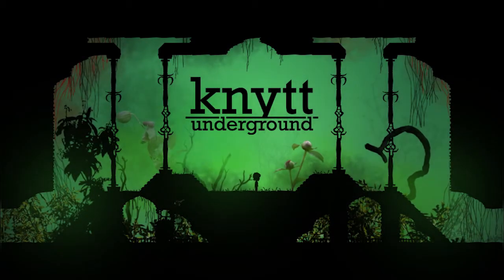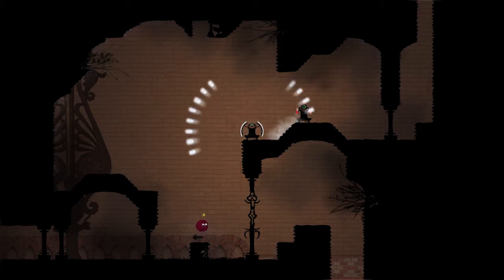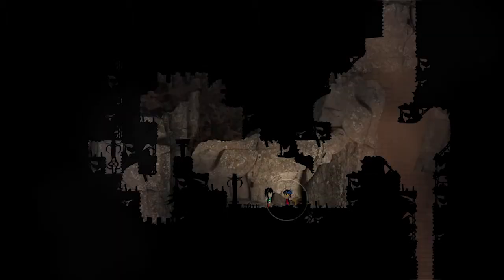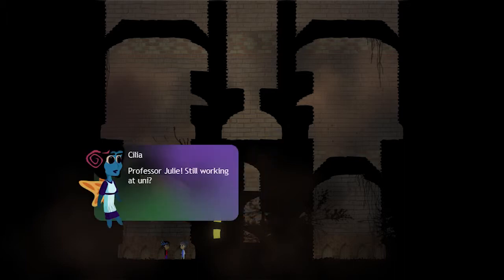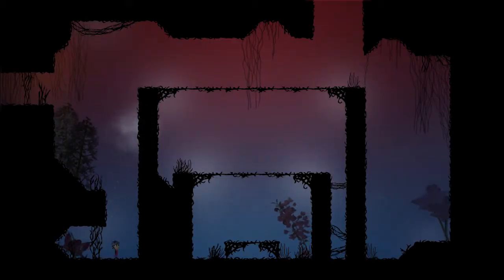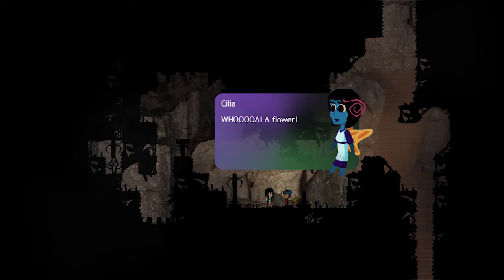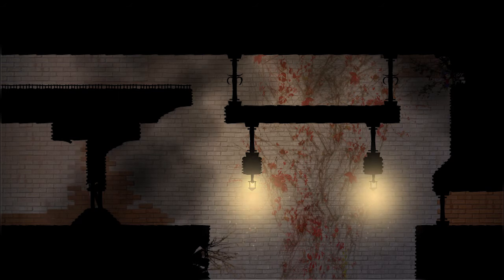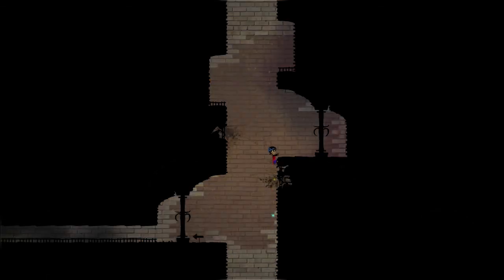Let's Play Knytt Underground - [10 of x]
It's finally here! Time to let's play the life out of this knytt!